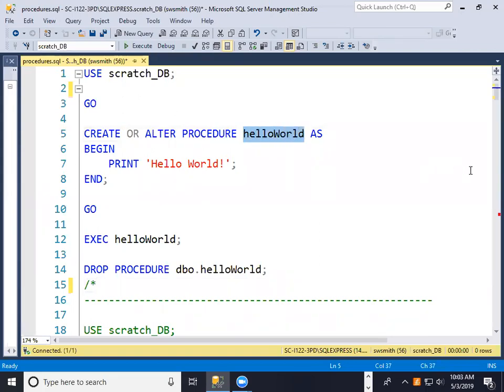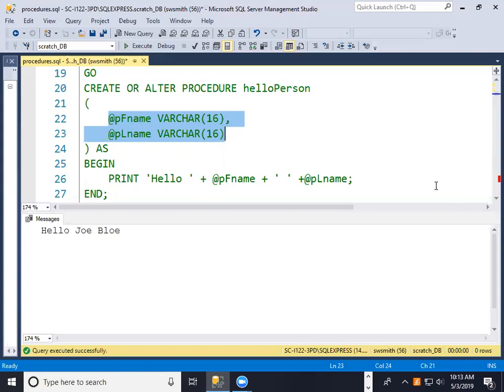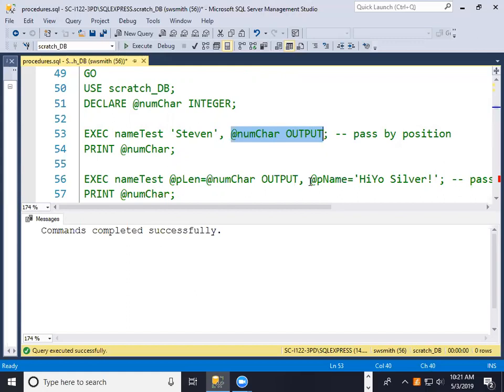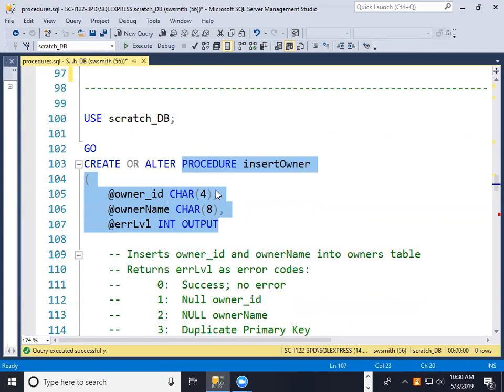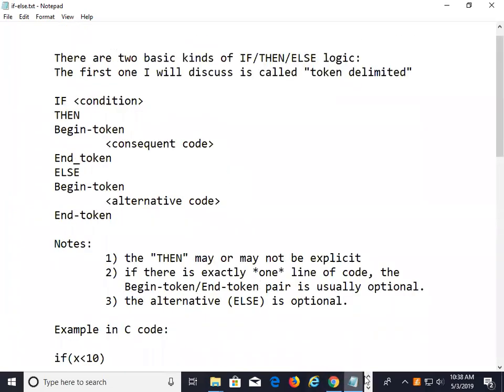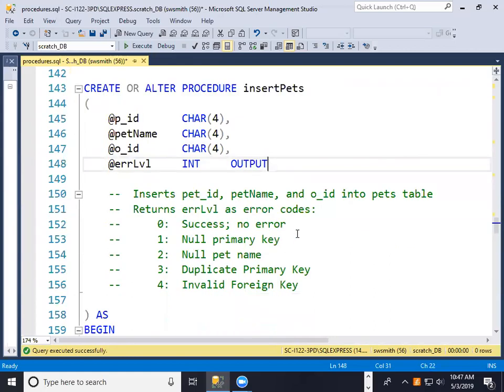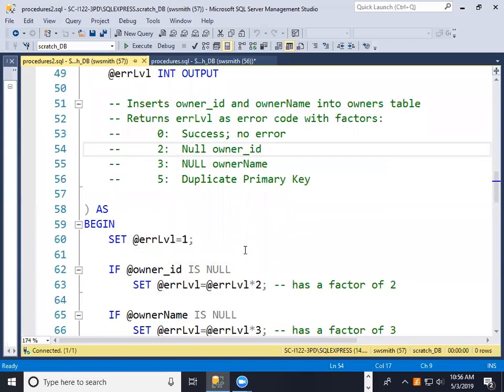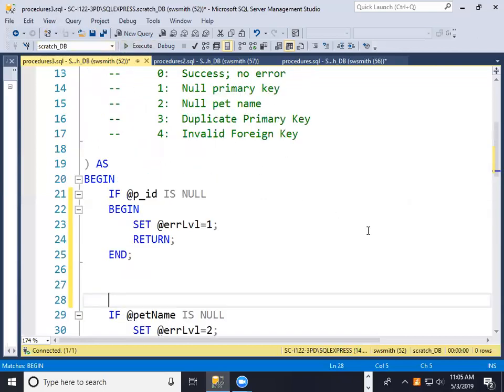lecture 5 3 2019